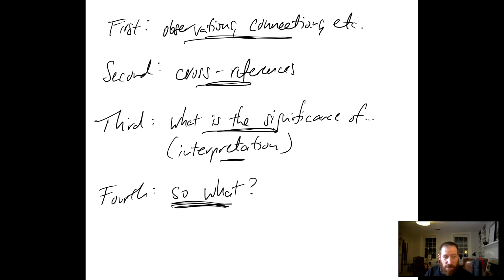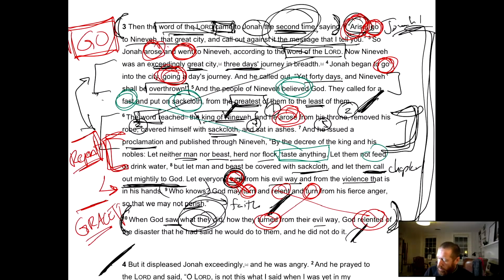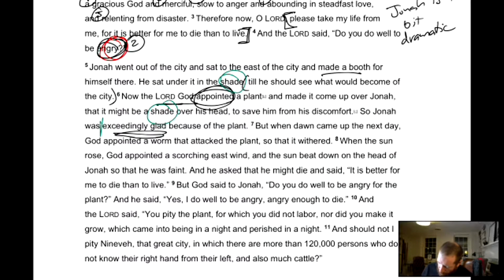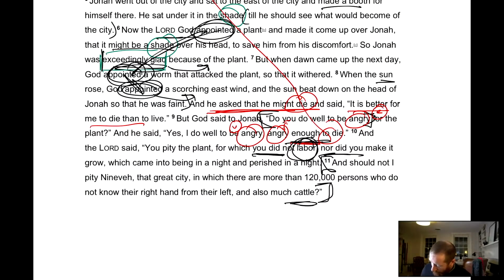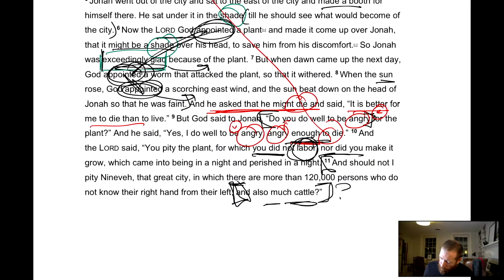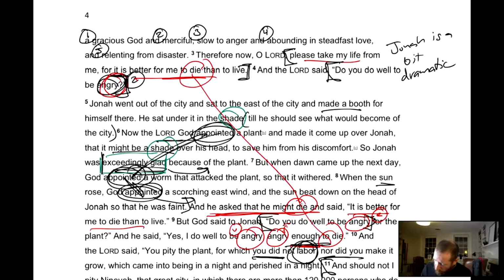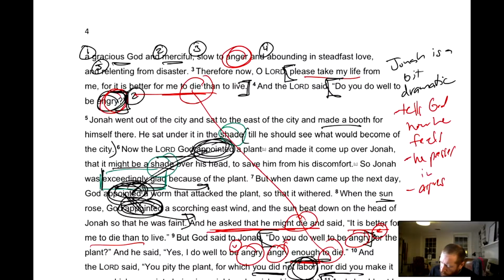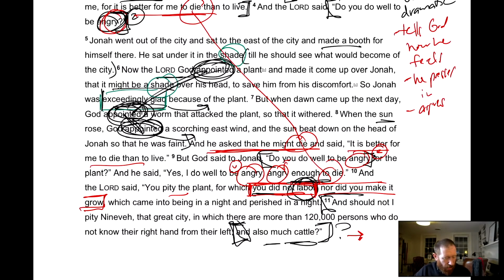Jonah 4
A live streamed Bible Study (taught on zoom) where we talk about how to study the Bible study while we study the Bible. This week we're looking at Jonah 4.